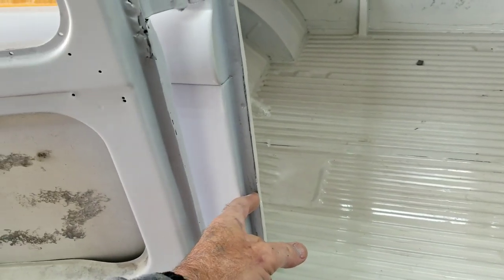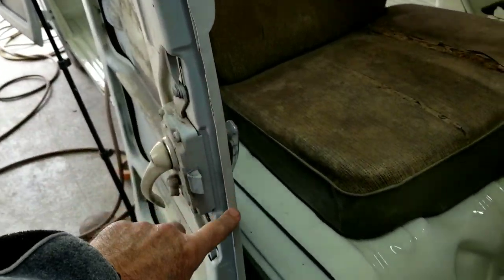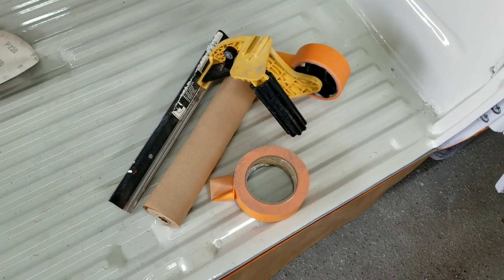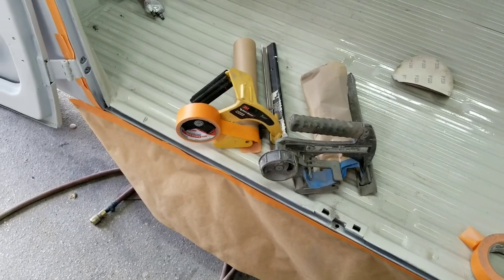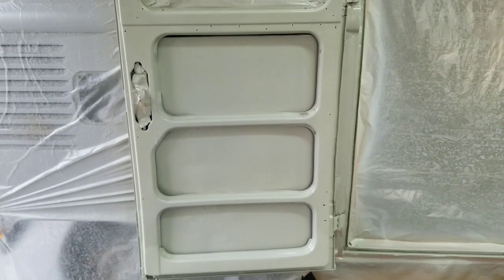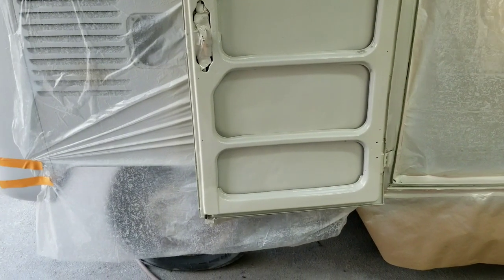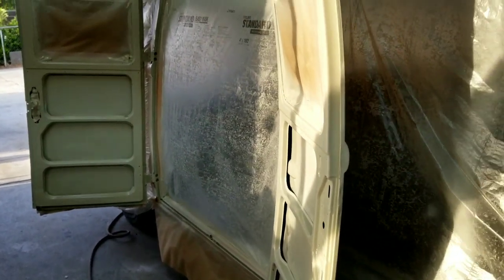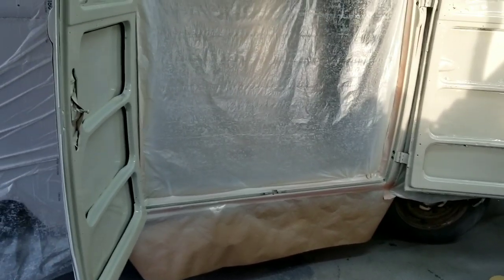RESTORATION - 1967 VW BUS RESTORE- Painting door jams - Other parts Painted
vw Rare volkswagen repair auto paint Use this link to buy anything on amazon and you will help this channel at no cost to you